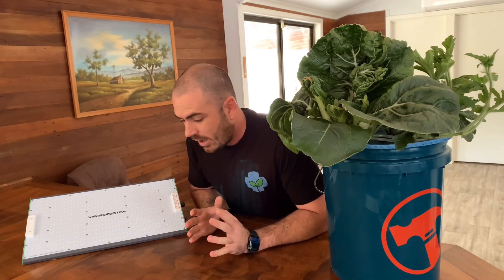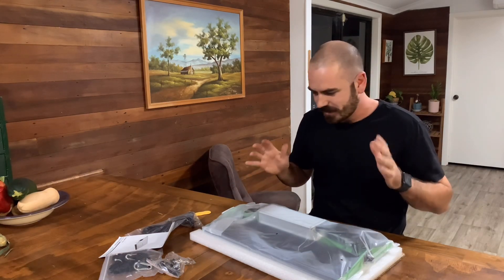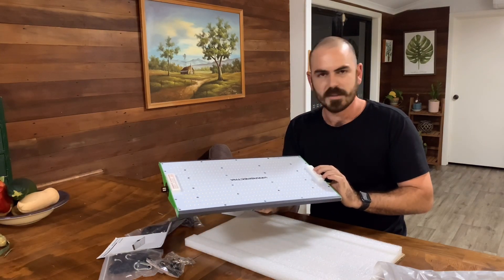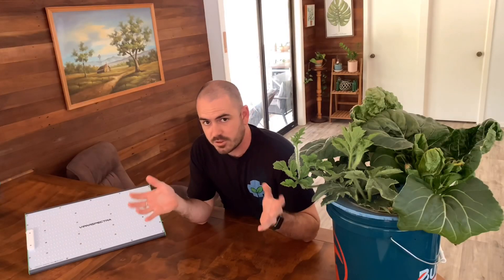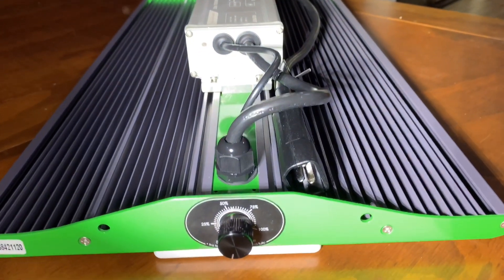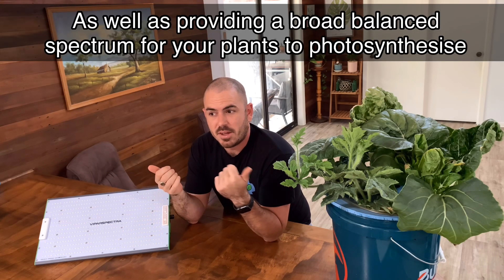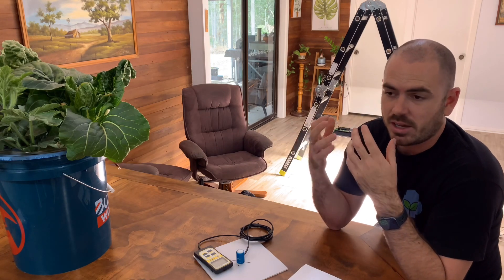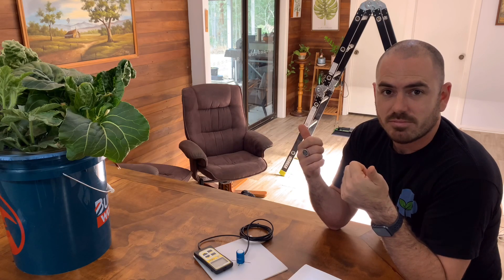ViparSpectra P2000 Grow, Review & PAR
Hoocho inboxes and PAR tests the ViparSpectra P2000 full spectrum grow light.

00:45 Unboxing
02:33 Grow #1
03:27 Grow #2
04:58 Light Discussion
07:55 PAR Testing
08:40 PAR Results
09:21 Final Thoughts
10:23 Root Porn

The song in the video is Inner Cell by King Gizzard and the Lizard Wizard and can be found here:

Happy Hydroponicing!